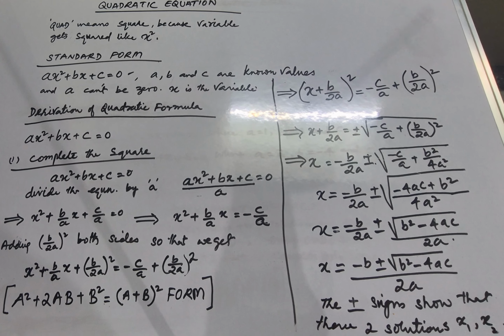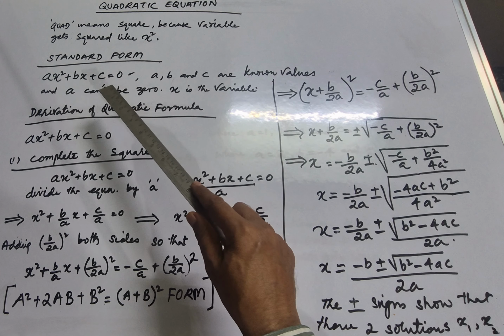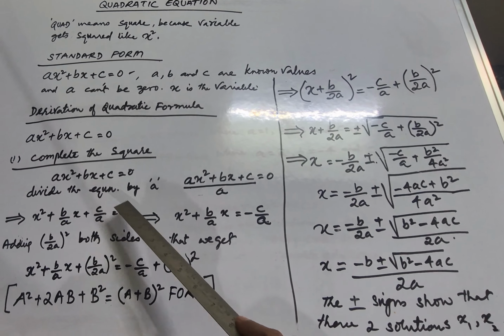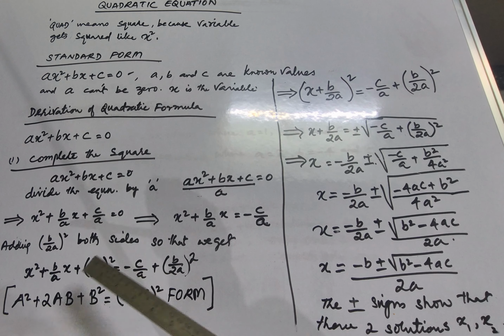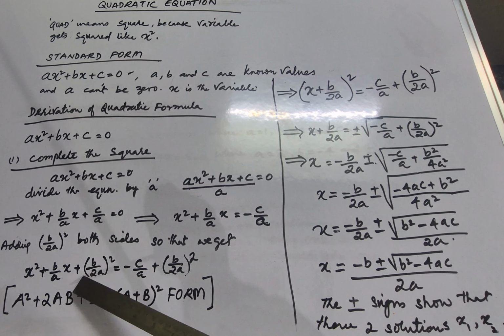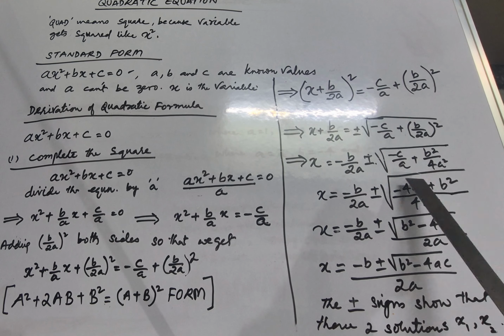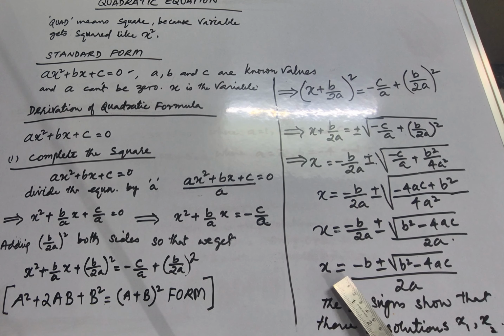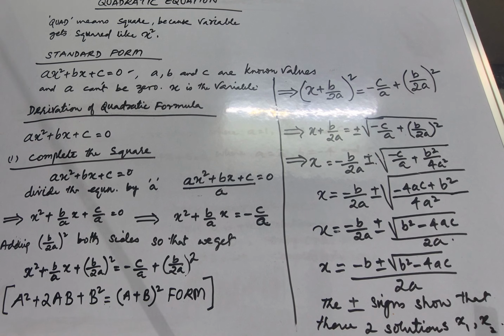90% students fear quadratic equations…This video changes that.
Quadratic equations explained step by step